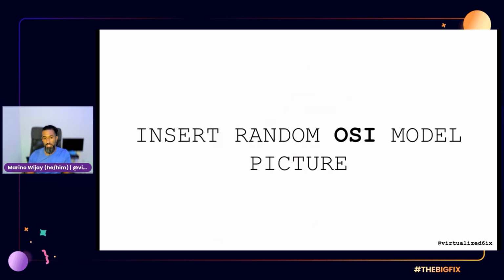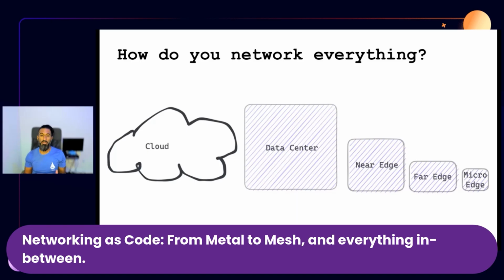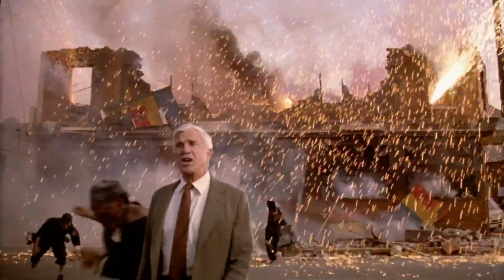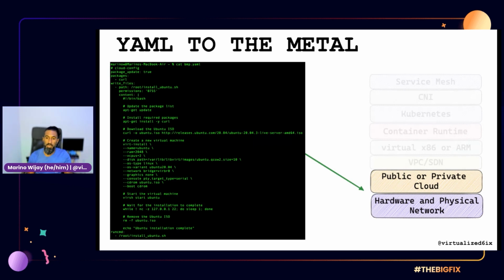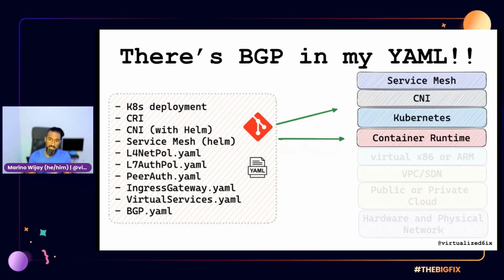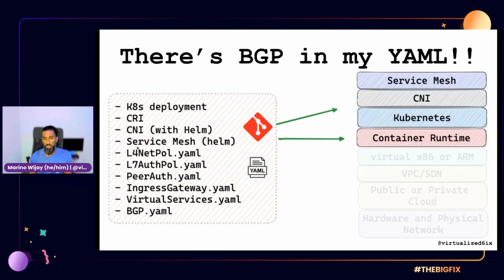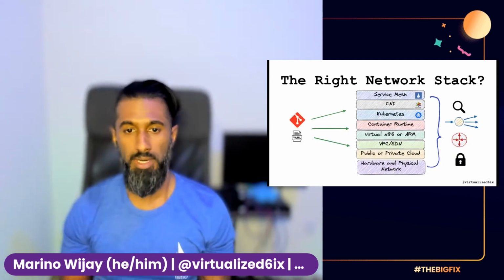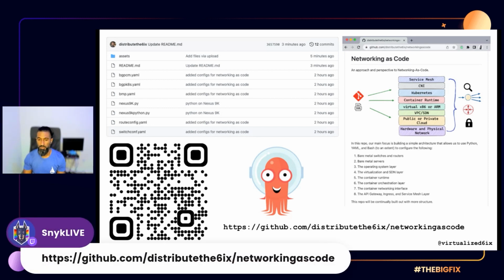Networking as Code: From Metal to Mesh (feat. Marino Wijay) - The Big Fix 2023 by Snyk